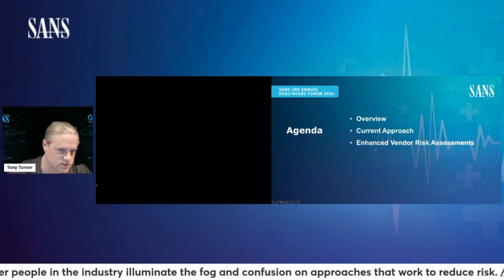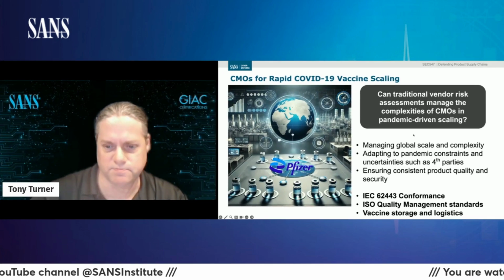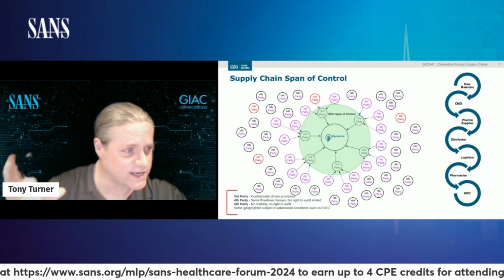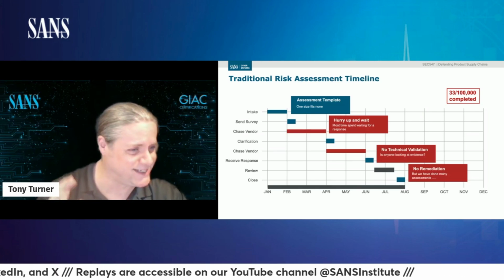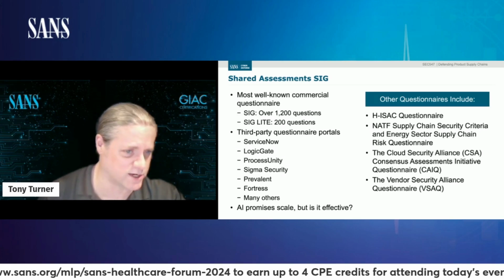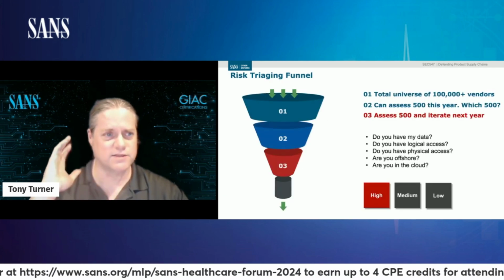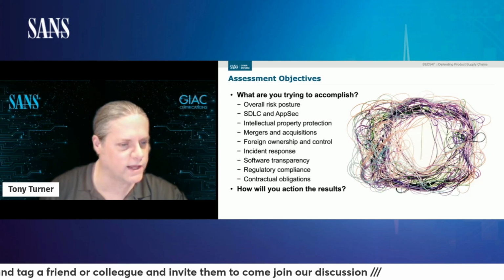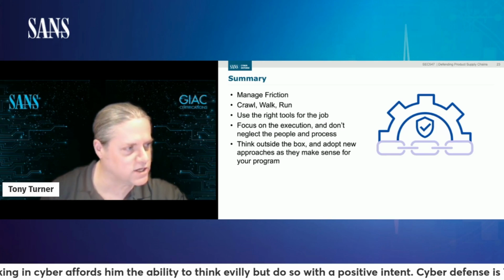Enhanced Vendor Risk Assessment | Tony Turner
In today's rapidly evolving healthcare landscape, managing vendor risk has become increasingly complex and critical. How do healthcare organizations ensure patient safety when so much of their supply chain is outside their direct control?

Join Tony Turner, a leading expert in cybersecurity and supply chain risk management, as he dives deep into enhanced vendor risk assessments. He explores the unique challenges healthcare organizations face, particularly during the COVID-19 pandemic and the global vaccine rollout. Tony shares insights on contract manufacturing organizations (CMOs), vendor risk management strategies, and the critical importance of aligning these processes with the core mission of patient safety.

Key Takeaways:
- Understanding healthcare-specific vendor risk challenges
- Lessons learned from COVID-19 vaccine production and CMOs
- Strategies for improving vendor risk assessments
- Balancing friction in vendor relationships for better risk management

Don't miss this comprehensive discussion on improving risk assessments for a safer, more resilient healthcare system. Tap into Tony's expertise and enhance your organization's approach to vendor risk management today!

This session was a part of the SANS 3rd Annual Healthcare Forum 2024: Tackling Challenges, Building Cyber Resilience

Healthcare and medical organizations are increasingly becoming targets of cybersecurity attacks, especially ransomware-focused attacks. These incidents can severely disrupt daily operations, causing significant challenges and delays in providing healthcare services.

 Join us for our 3rd annual SANS Healthcare Forum where we’re bringing together top cybersecurity experts and industry leaders to offer clear explanations and practical solutions for tackling cyber threats.

We’ll address key topics including, crisis management, risk management, medical device security and industrial control systems security.

Earn up to 4 CPE credits by attending this event.

SANS is the most trusted and by far the largest source for information security training and security certification in the world. It also develops, maintains, and makes available at no cost, the largest collection of research documents about various aspects of information security, and it operates the Internet's early warning system - the Internet Storm Center.